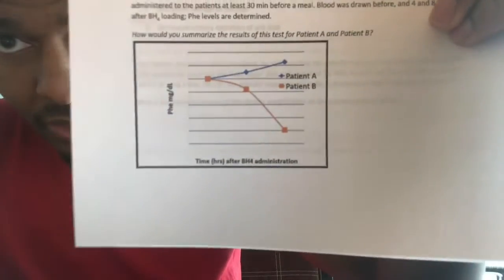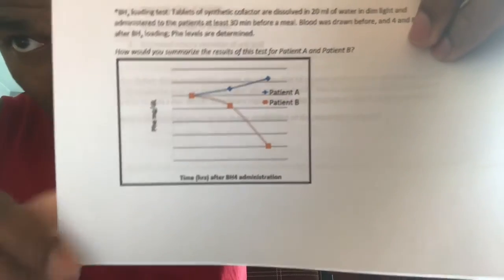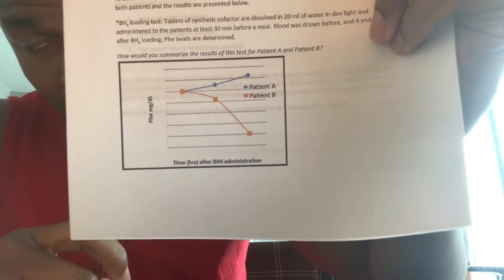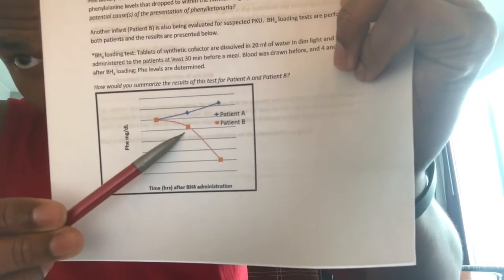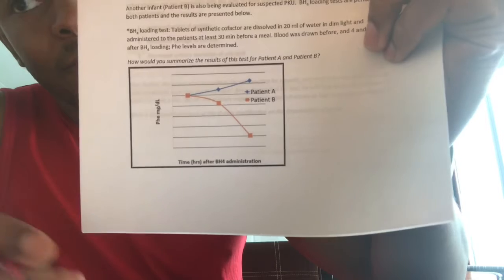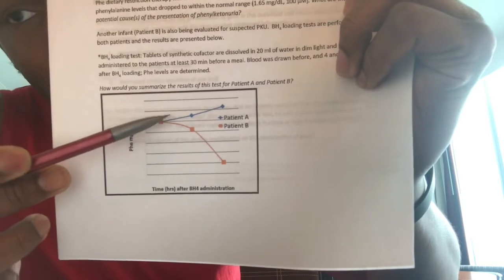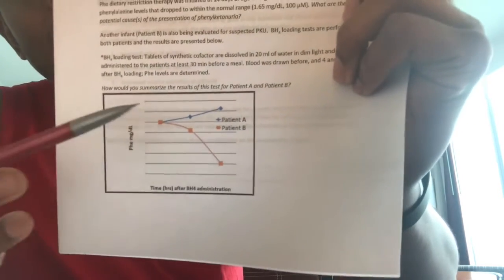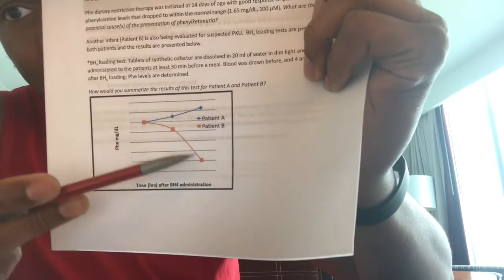Unit 4 - Case Connnection Video